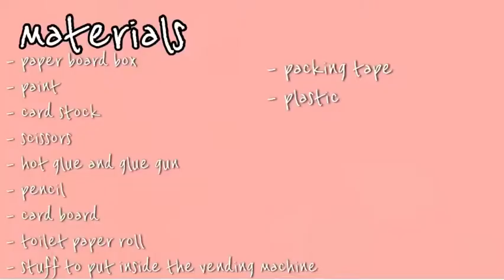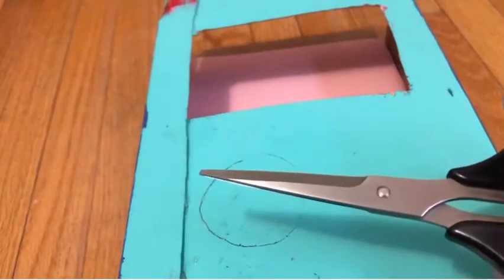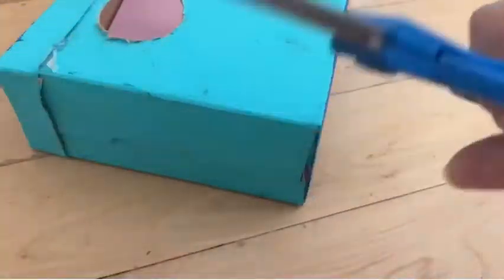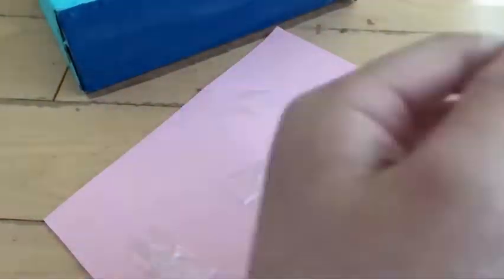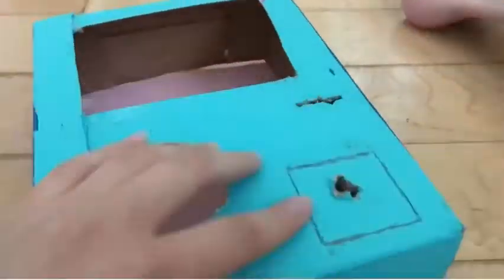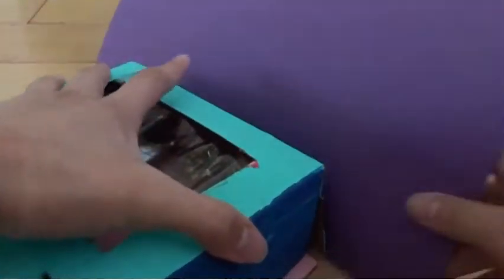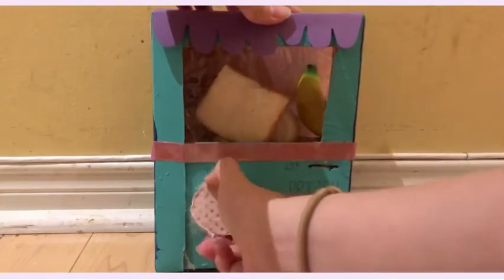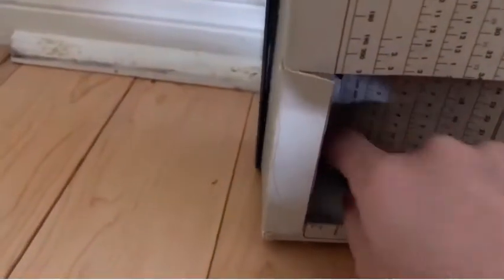DIY vending machine out of stuff you have in your recycling bin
Hey guys!
Today I’ll be teaching you guys how to make a super easy diy vending machine out of stuff you will probably find in you house and recycling bin 😄♻️

Materials:
- cereal box ( preferably) or paper board box
- hot glue gun
- packing tape or regular tape
- paint (optional)
- paint brushes (optional)
- Washi tape/ deco tape (optional)
- extra cardboard
- card stock
- scissors
- toilet paper roll
- plastic ( optional )
- and stuff to put inside the vending machine